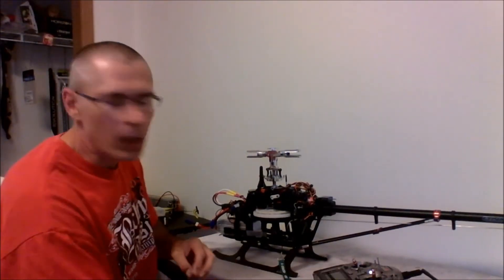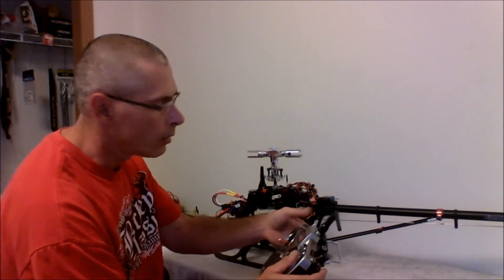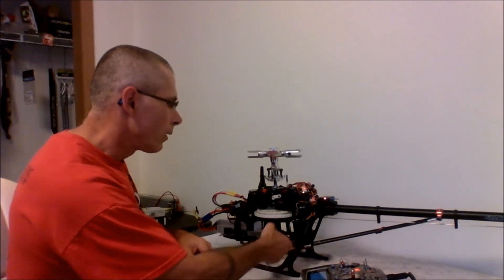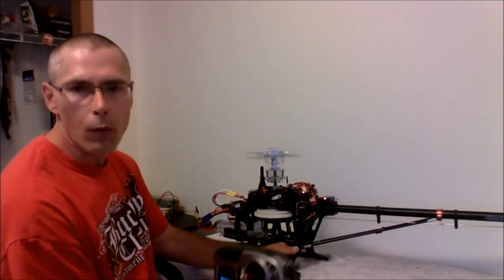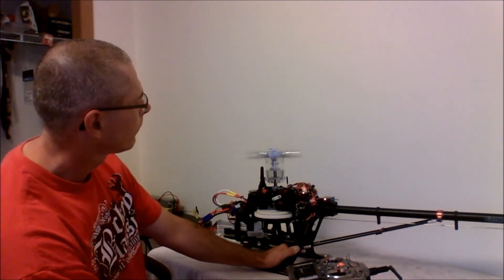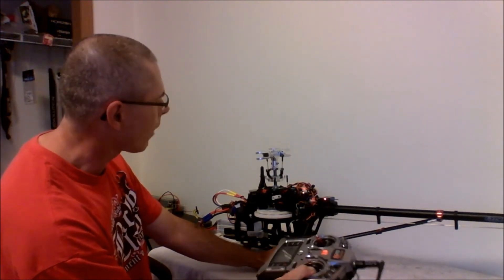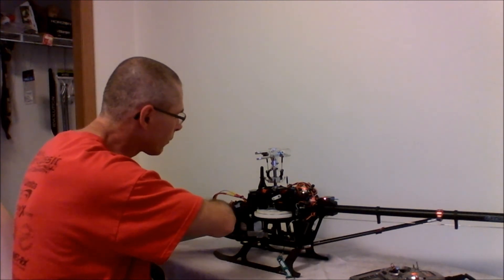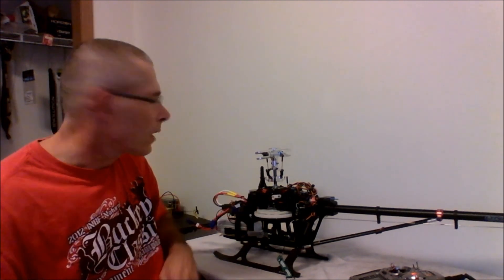550X ESC set up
If you do this your Tx settings will be different so don't just use mine.

Set up your system just as the Castle Creations  vid shows how to.

vid for setting up the AB.